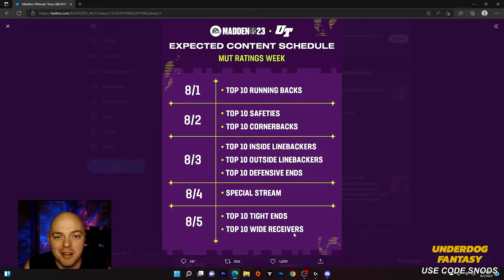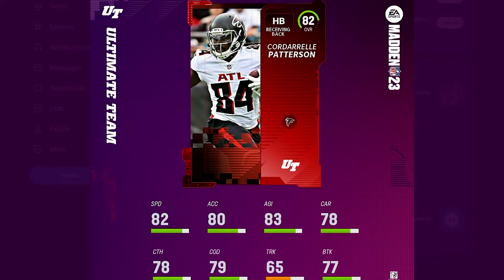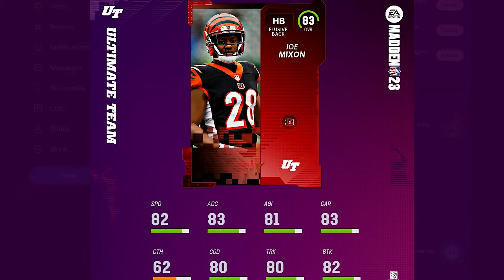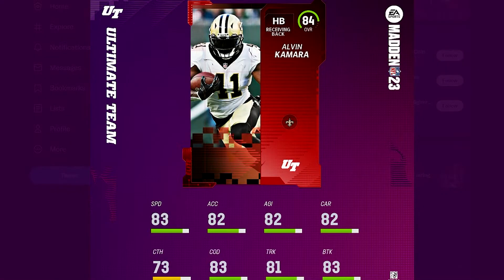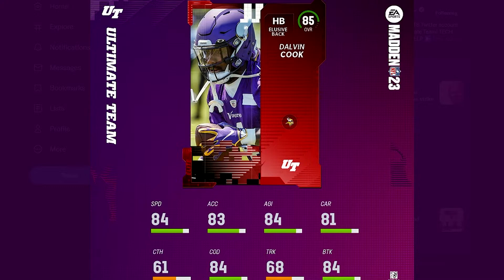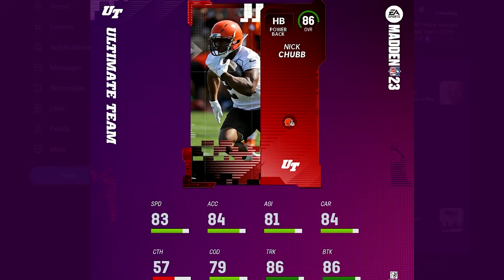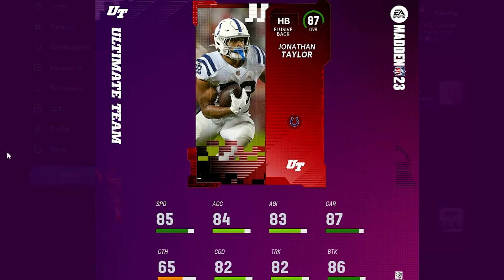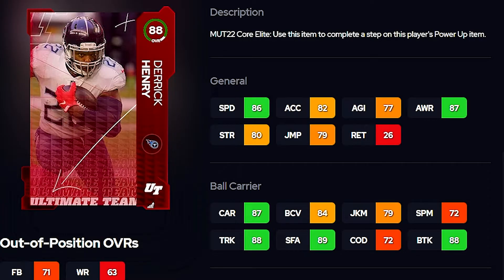TOP 10 RUNNING BACKS REVEALED IN MADDEN 23 ULTIMATE TEAM! POWER UPS GONE FOR MADDEN 23?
In this video I will be covering the top 10 Madden 23 ultimate team running backs for this year!
We will also be going over the power ups being banned from madden 23!

LOVE FANTASY SPORTS?
Check out and download the Underdog Fantasy app! Includes daily drafts and parlay pickem slips (location may very). 👇